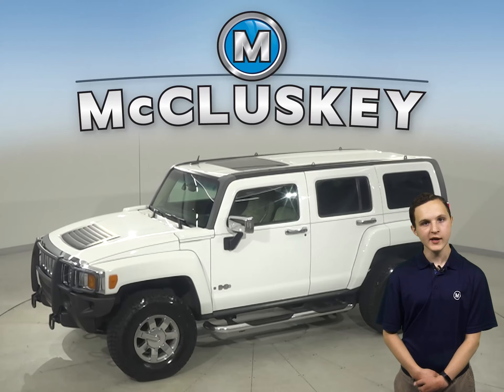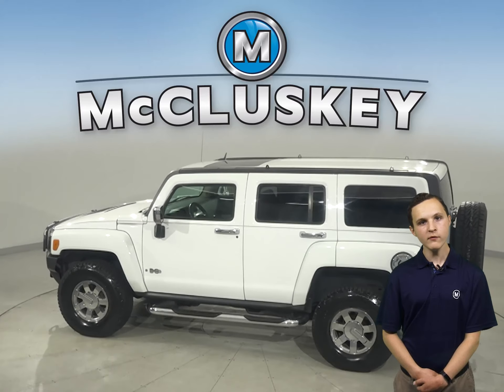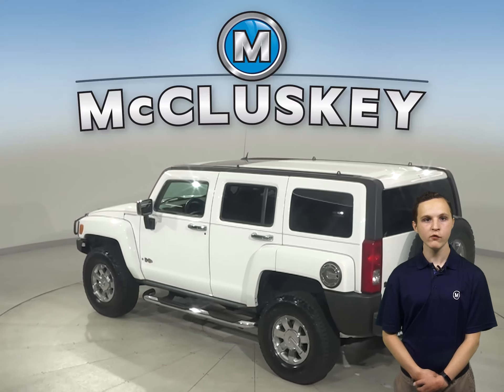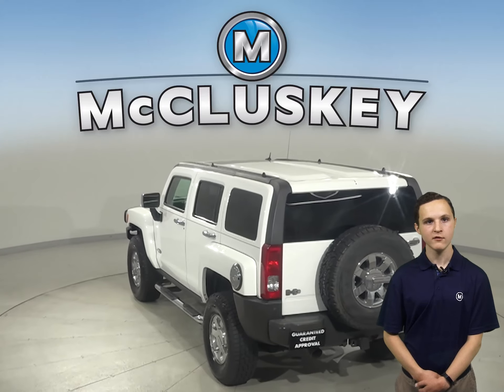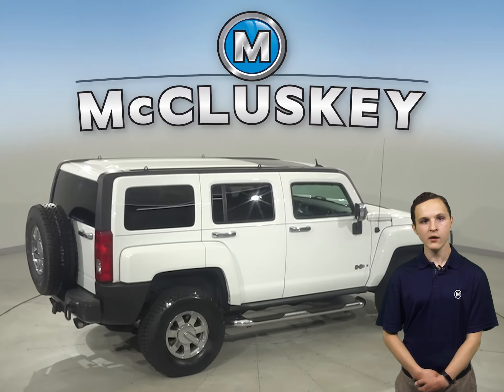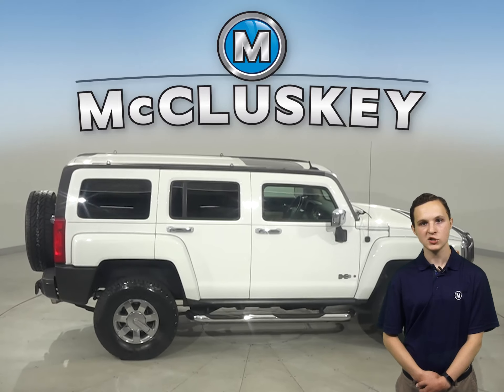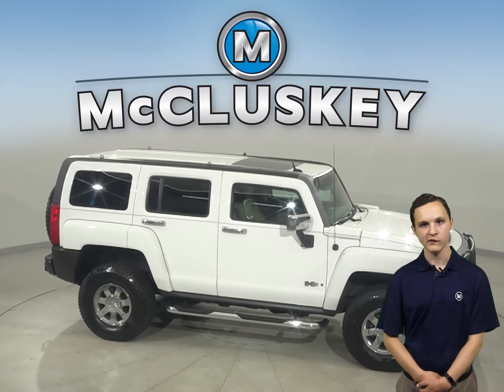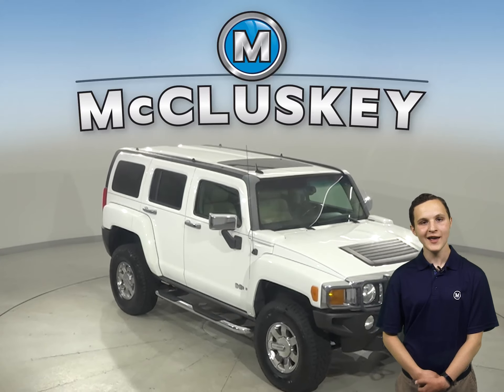A28660YP Pre-Owned 2006 Hummer H3 Base 4WD 4D Sport Utility For Sale, Review, Test Drive